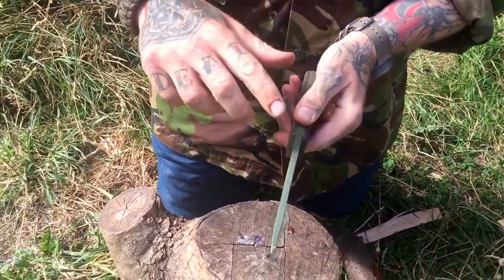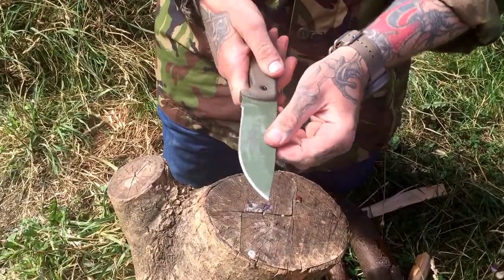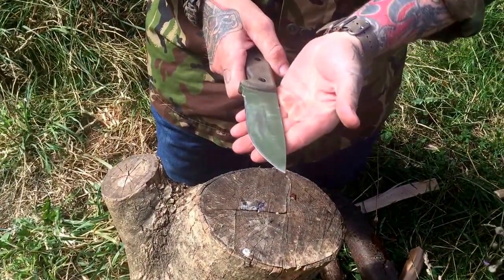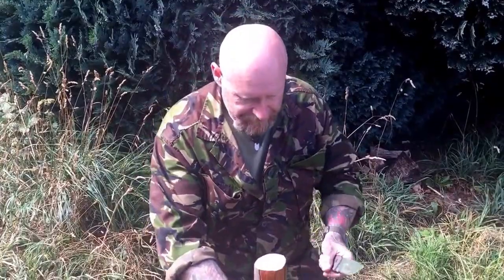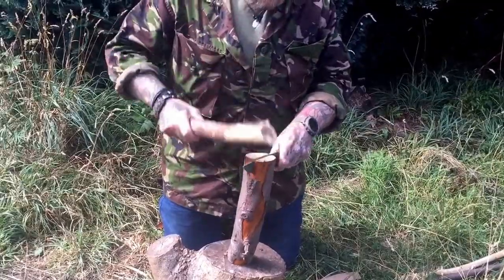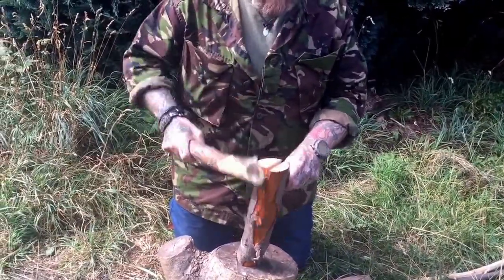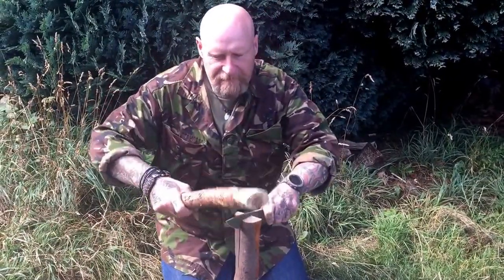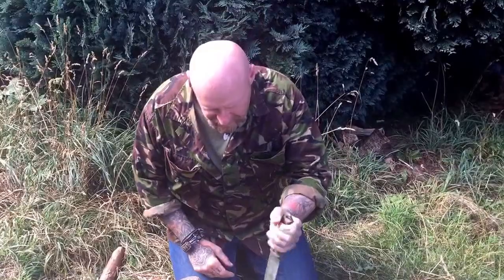3 favourite knives part 2 (Esee 5)